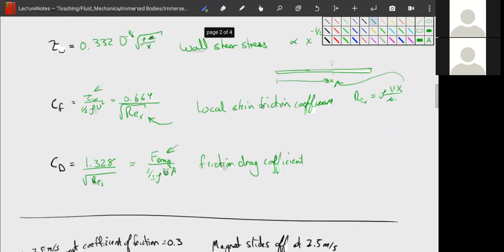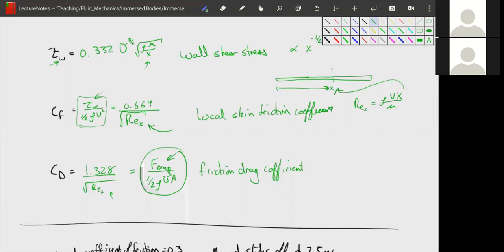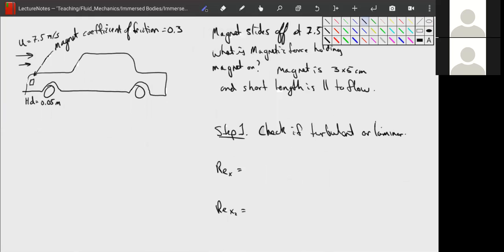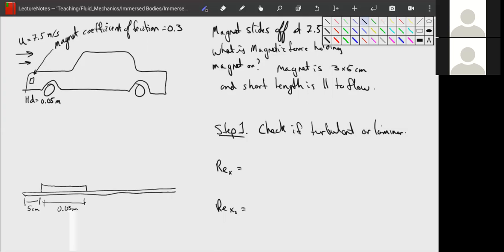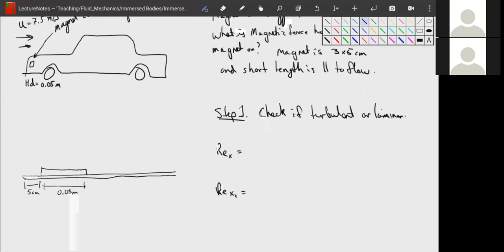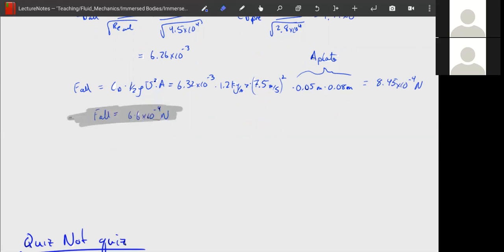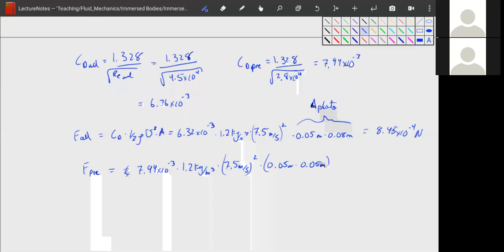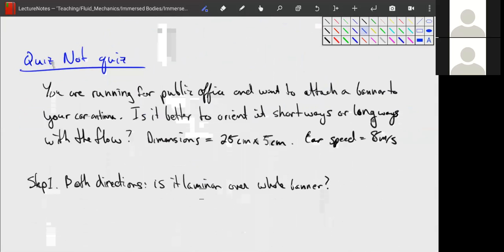Fluid Mechanics: 54) Laminar Boundary Layers - Practice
Here we practice our ability to predict boundary layer thickness and drag force on a flat plate.